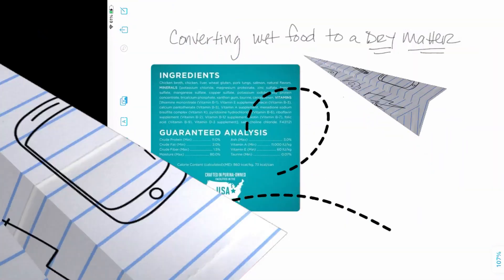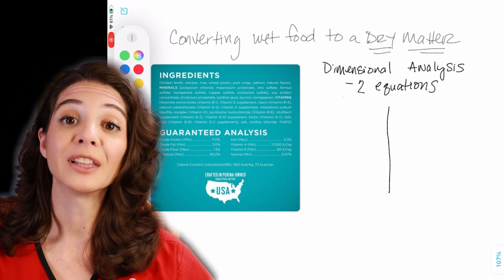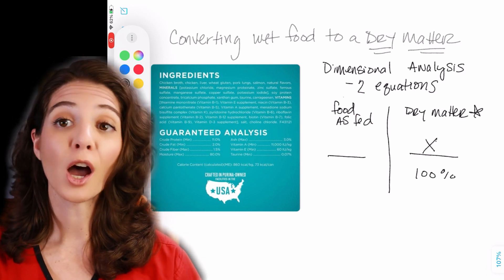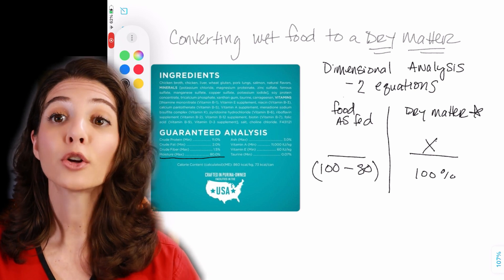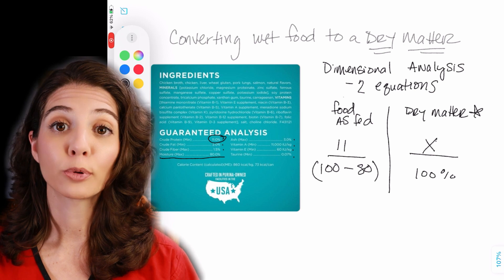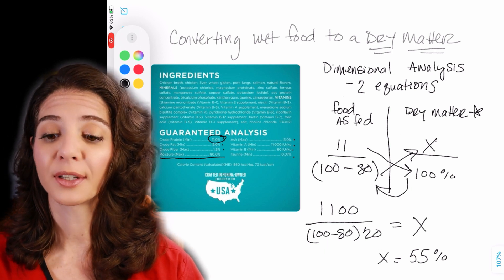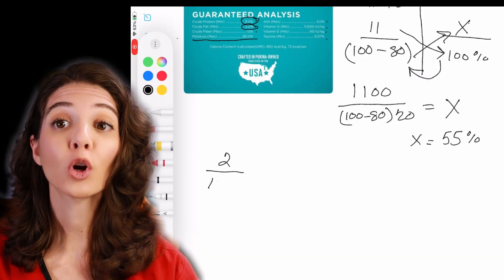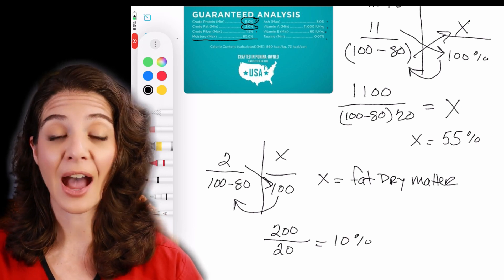A Step-by-Step Tutorial on Converting to Dry Matter Basis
In this video, we will discuss how to convert the nutrient content of pet food to a dry matter basis. Dry matter is the weight of the pet food after the water has been removed. The nutrient content of pet food is concentrated in the dry matter, so it is important to compare the nutrient content of pet foods on a dry matter basis in order to make accurate comparisons.

Here are some additional tips for converting pet food to a dry matter basis:

Always check the moisture content of the pet food on the label.
If the moisture content is not listed on the label, you can contact the manufacturer to get this information.
Be sure to use the correct formula or calculator for converting to a dry matter basis.
If you are unsure how to convert to a dry matter basis, you can ask your veterinarian for help.

I do not receive any perks, free food, or "kick backs". The content provided is my own opinions based on my Veterinary Doctoral degree, continuing educations, and personal experiences in practice.

They are not intended for diagnosis or treatment of any animals. If you have questions regarding your pet's health or are having a pet related emergency, please contact your personal veterinarian. My Credentials:

3.4 GPA/4.0